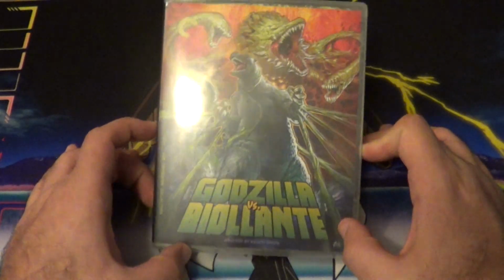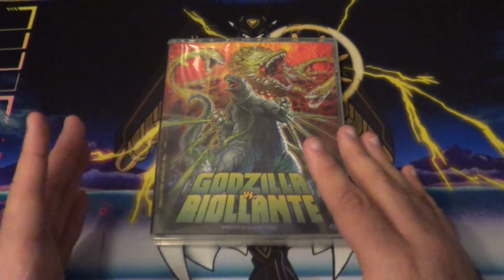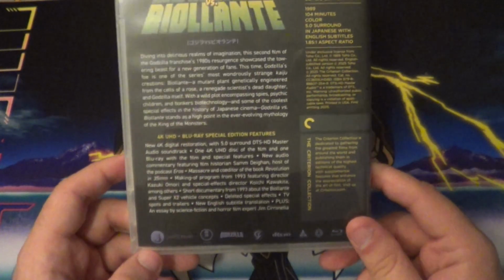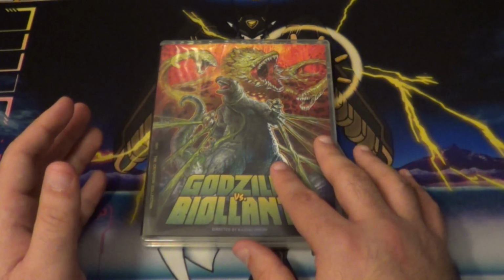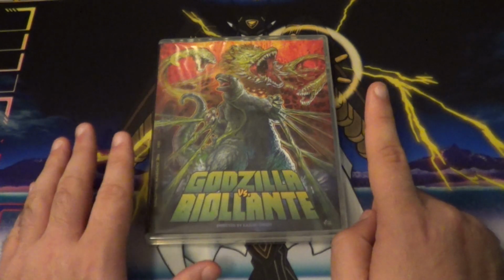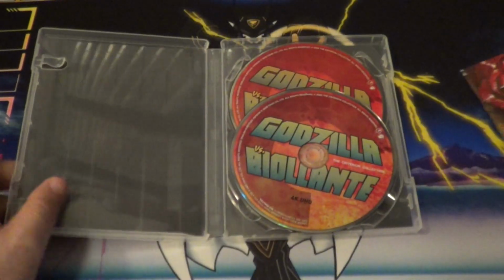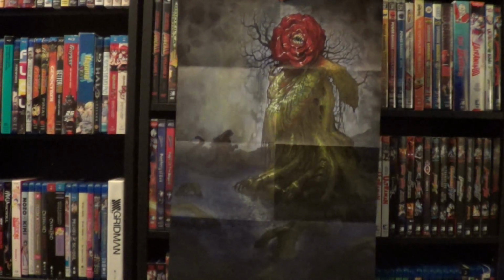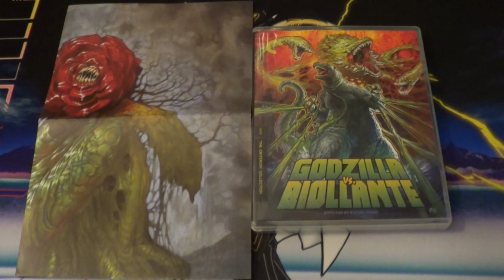Is Criterion's Godzilla vs. Biollante 4K Worth It?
Criterion released their new 4K for Godzilla vs. Biollante. But, its not without its flaws, both small and big.